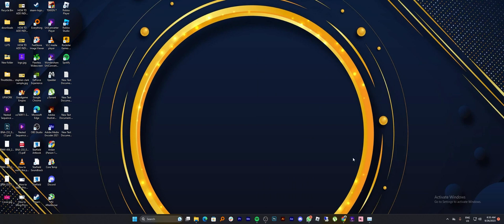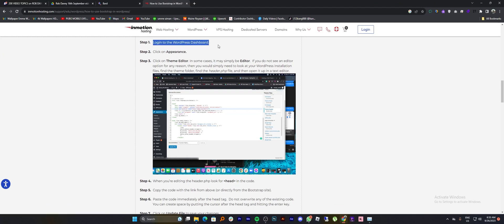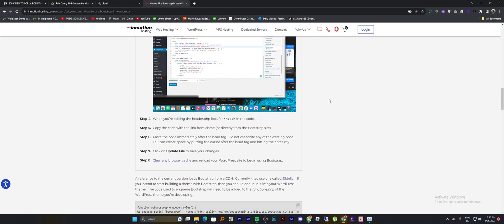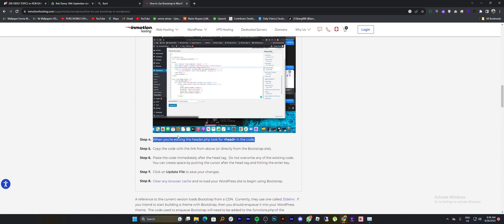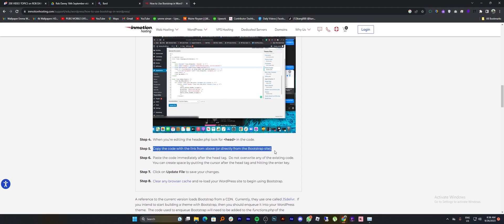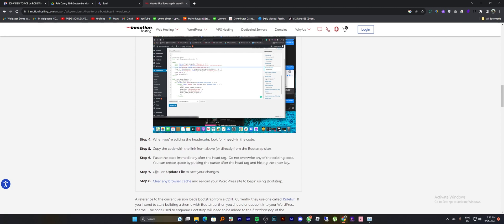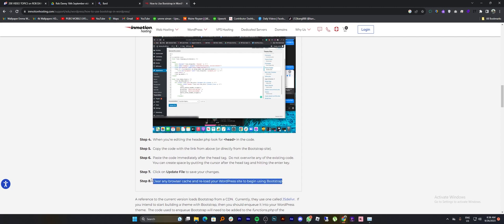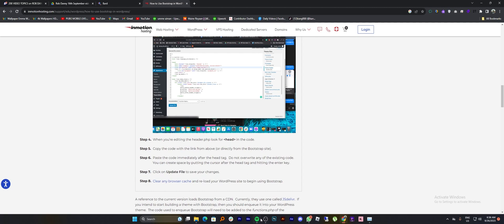HOW TO ADD BOOTSTRAP TO WORDPRESS WEBSITE 2025! (FULL GUIDE)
Welcome to the ultimate guide on "HOW TO ADD BOOTSTRAP TO WORDPRESS WEBSITE 2025! (FULL GUIDE)" – your gateway to transforming your WordPress website into a stunning, responsive masterpiece. In this comprehensive tutorial, we will equip you with the knowledge and skills needed to seamlessly integrate Bootstrap, the world's leading front-end framework, into your WordPress site.

0:00 INTRO
0:04 TUTORIAL